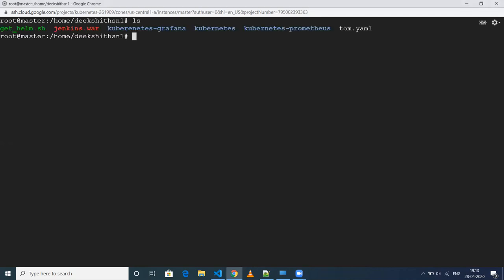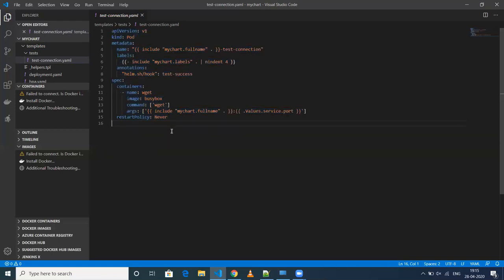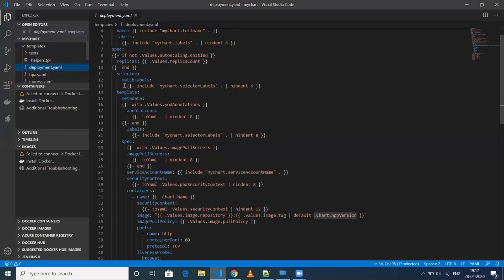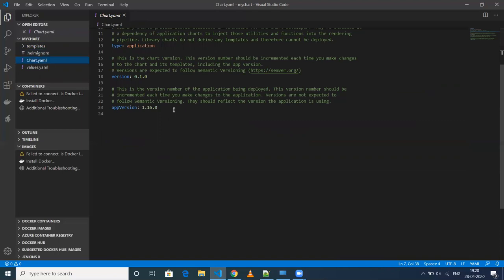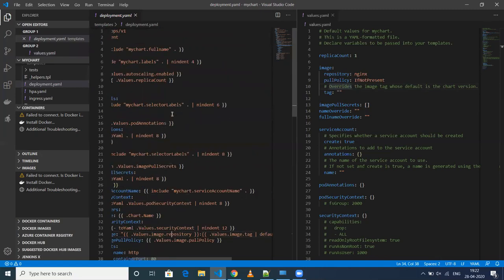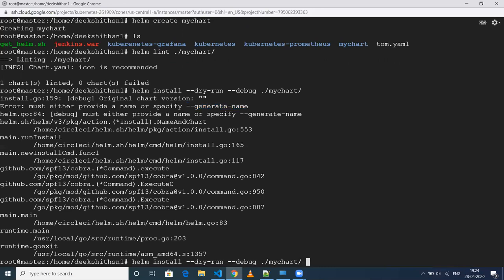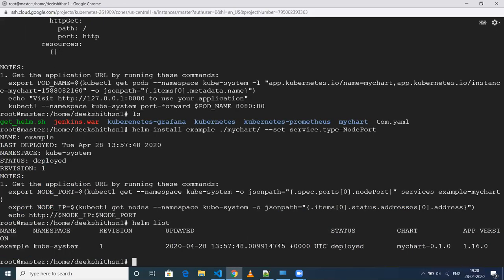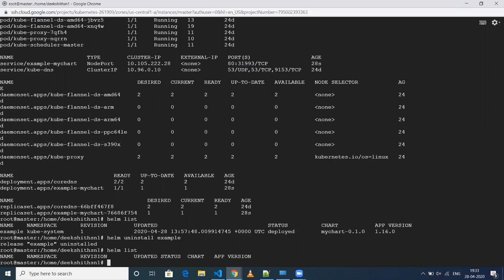Create Your First Helm Chart | Helm 3 for beginners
In this video i have discussed about how to create a simple helm chart, walk through the files in the chart, installing on kubernetes cluster and accessing the same from browser.